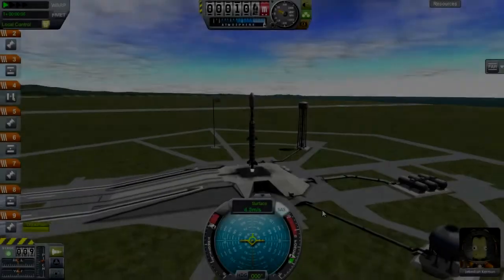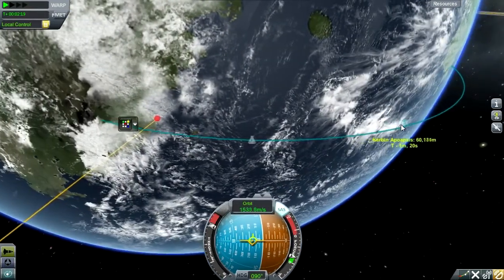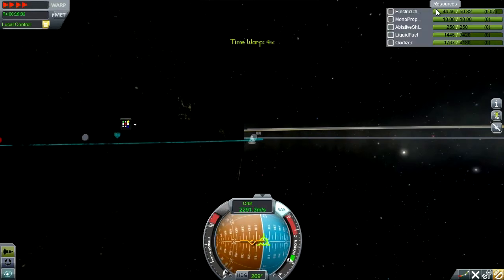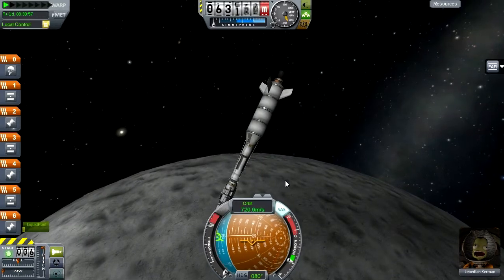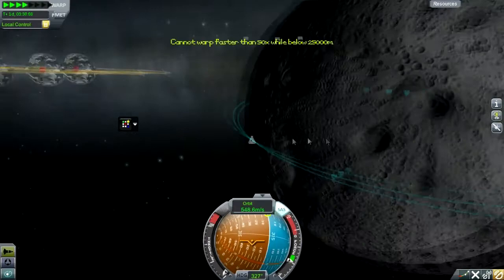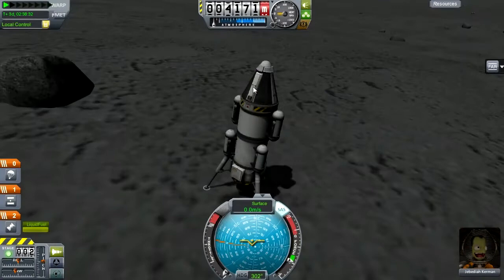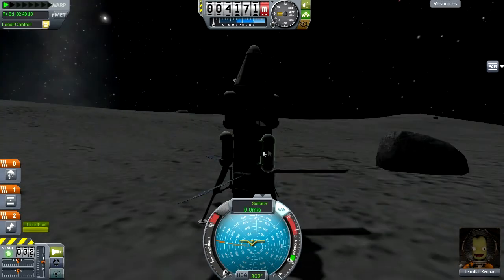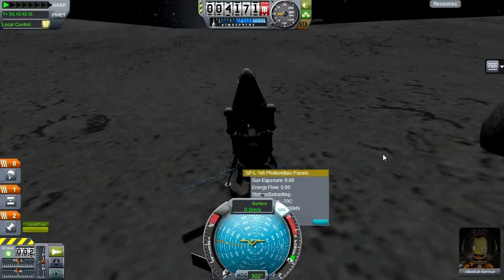KSP - Realism Episode 8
Time to go back to the Mun!